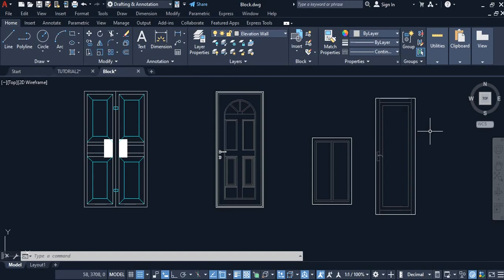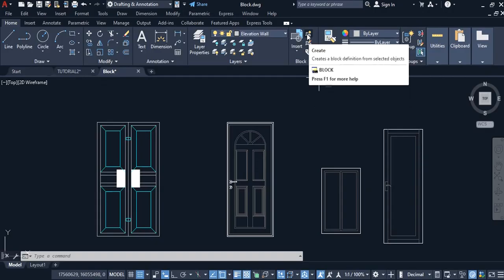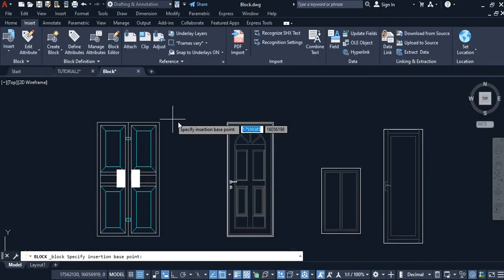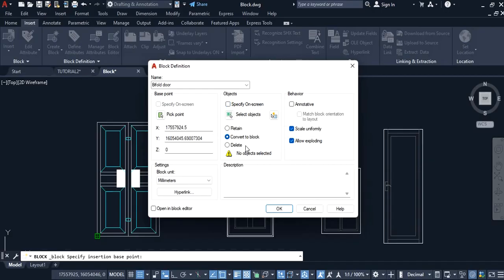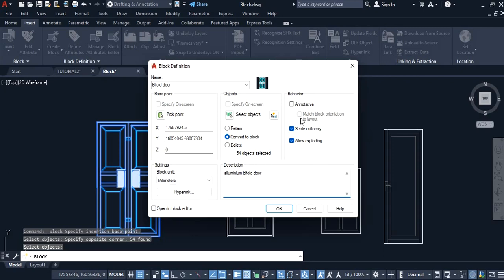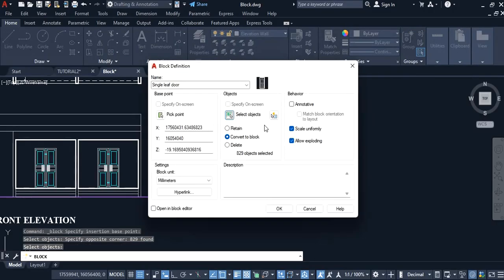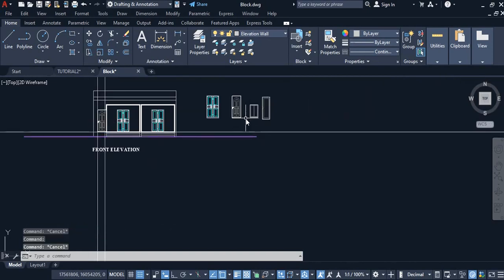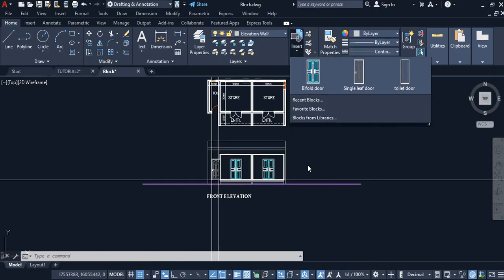How to Create and Insert Blocks in AutoCAD Step by Step Tutorial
Want to make your AutoCAD drawings faster, smarter, and more organized? 🚀
In this tutorial, you’ll learn how to create and insert blocks in AutoCAD — the ultimate feature to save time and keep your designs consistent. Whether you're a beginner or a seasoned user, this step-by-step guide will help you master AutoCAD blocks from scratch.

💡 In this video, you’ll learn:
✅ How to create custom blocks in AutoCAD
✅ How to insert and reuse blocks in any project
✅ Time-saving tips for professional CAD workflows

🎯 Perfect for:
Architects | Engineers | Draftsmen | Designers | Students

📦 Software Used:
AutoCAD 2022 (works with 2023–2024 versions too)